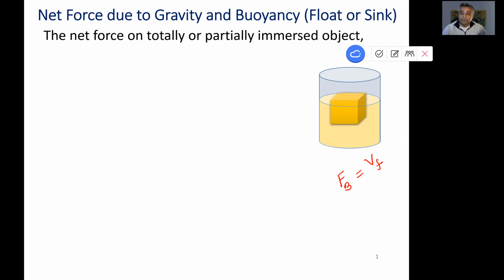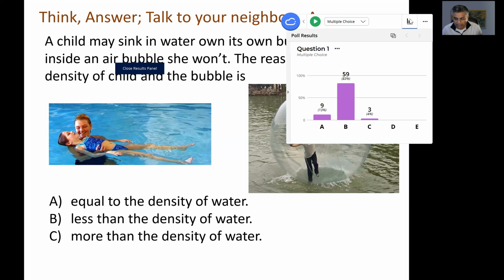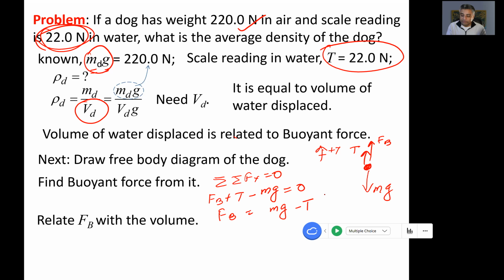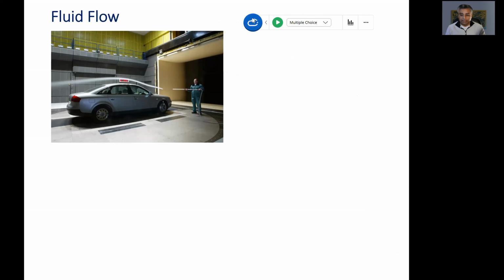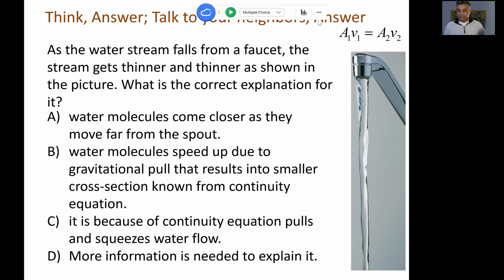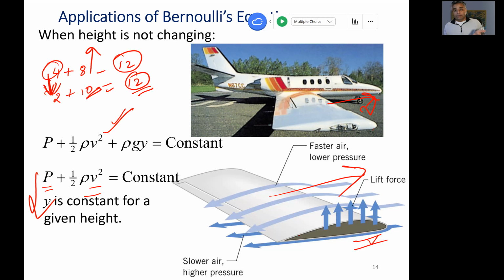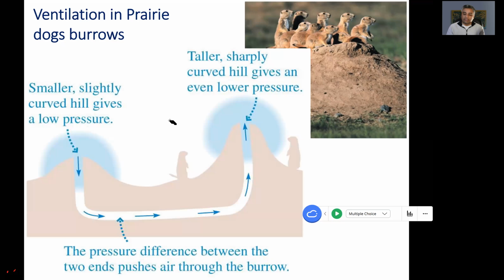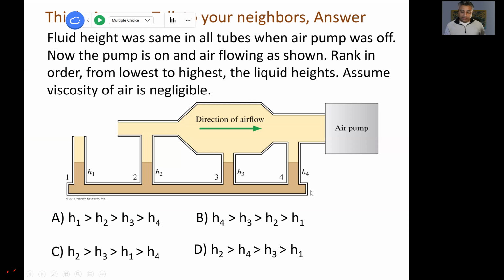Chapter 12: Fluids in Motion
Starts from application of fluid statics and transition to the fluid dynamics